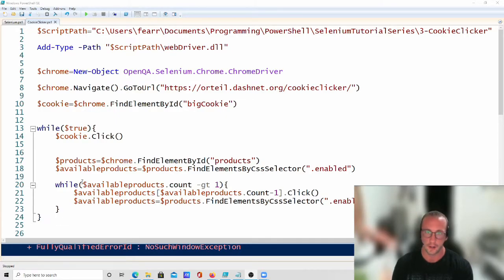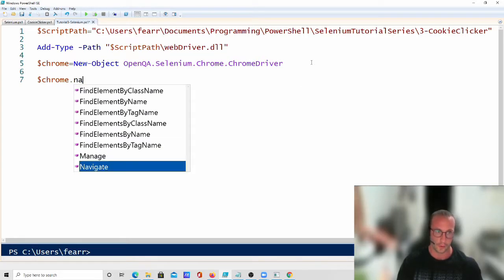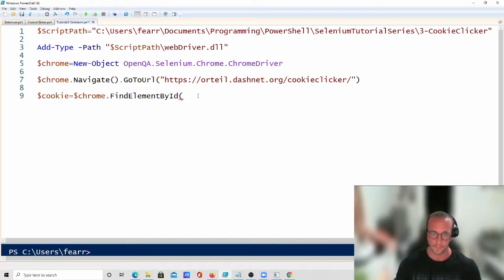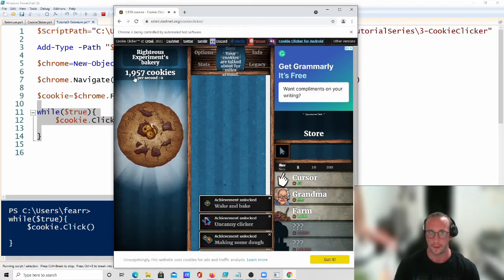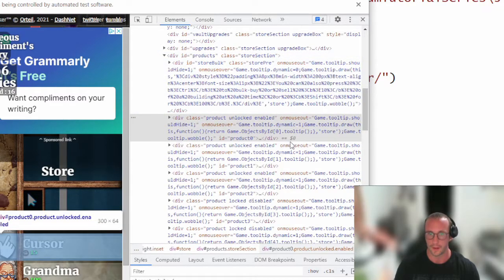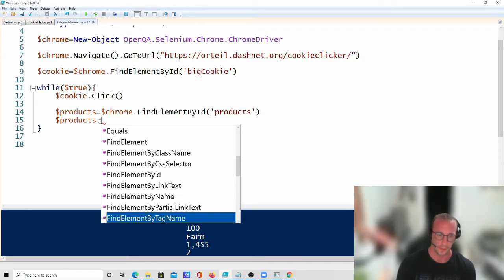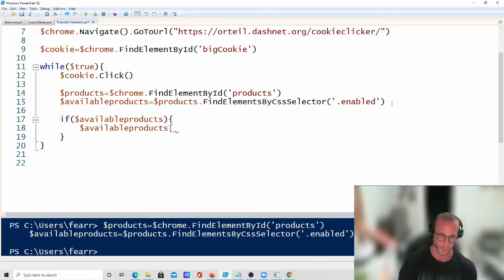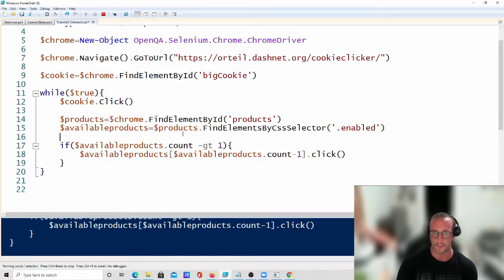PowerShell Selenium Tutorial #3 - Automating Cookie Clicker Game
This PowerShell selenium tutorial goes over how to automate the cookie clicker game and shows how to select nested elements inside of a web page and implement logic into your automation scripts with selenium